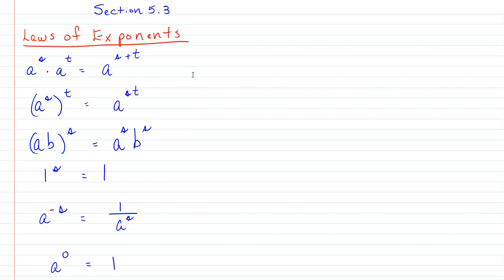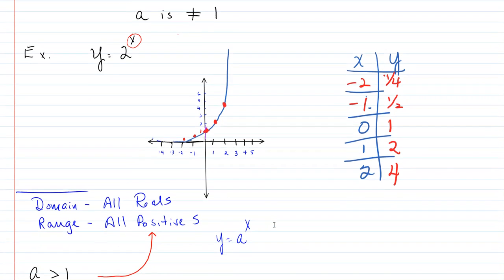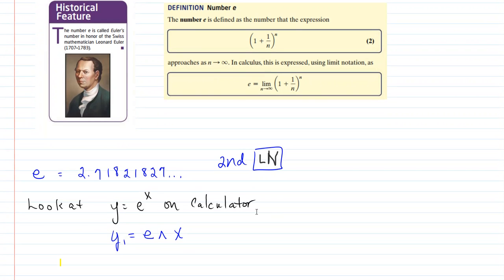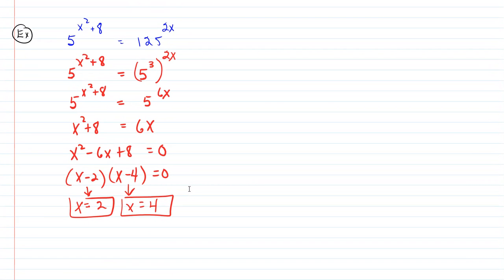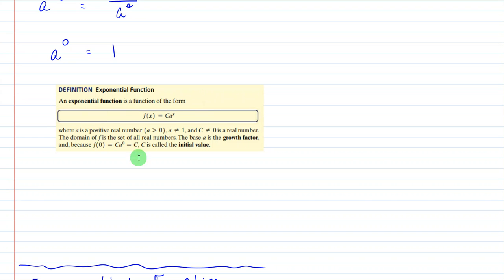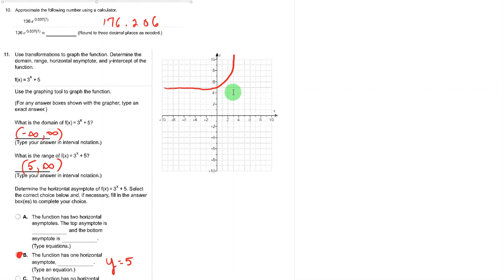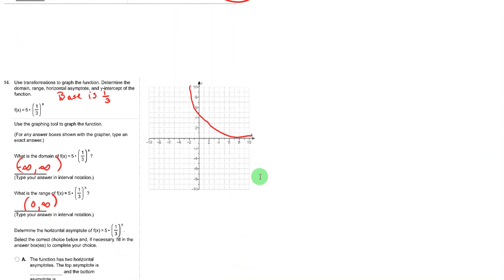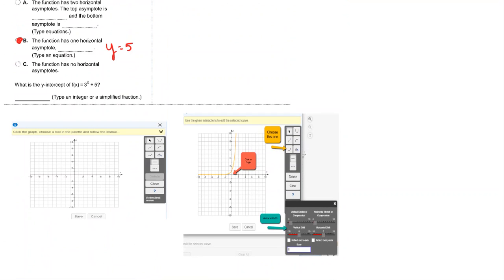Section 5.3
Exponential Laws and Graphing